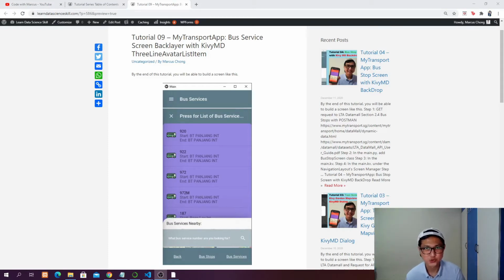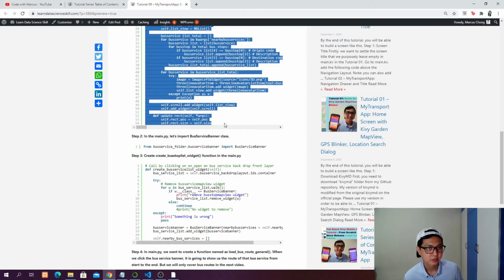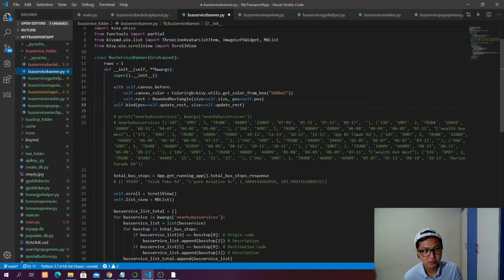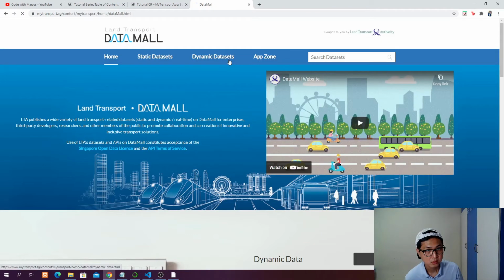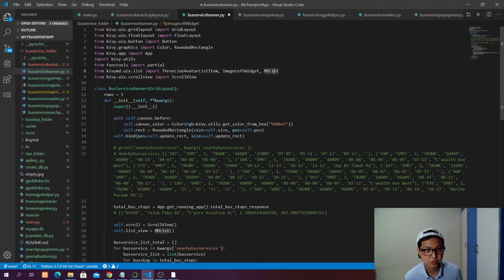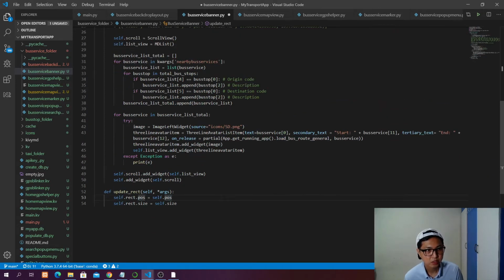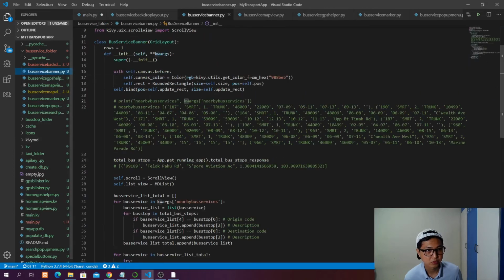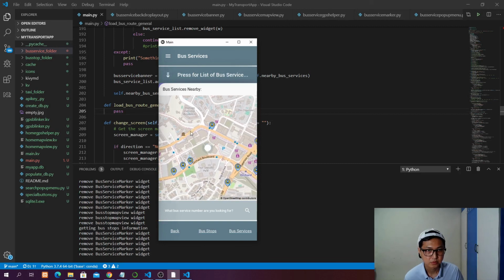Kivy Mobile App #09 | Show Nearby Bus Services on Scrollable ThreeLineAvatarListItem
In this tutorial, we are going to add the KivyMD ThreeLineAvatarListItem to the back layer of the Bus Service Screen Backdrop of the MyTransportApp.

1. How to create bus service banner with KivyMD ThreeLineAvatarListItem
2. How to add ImageLeftWidget to the ThreeLineAvatarListItem
3. How to define the text, secondary text and tertiary text of ThreeLineAvatarListItem
4. How to add the banner in MD List
5. How to add MD List to a Scroll View